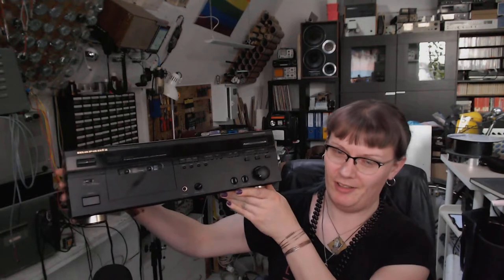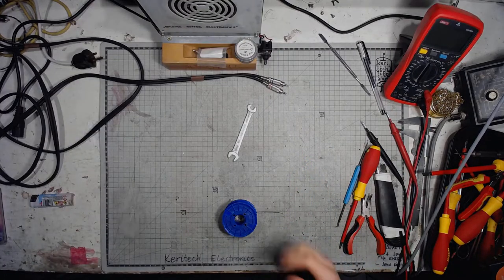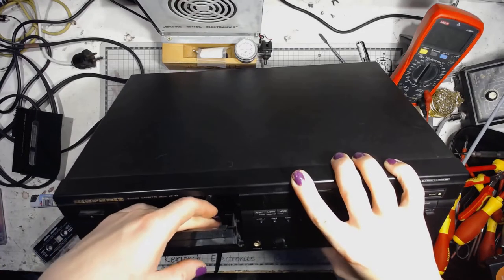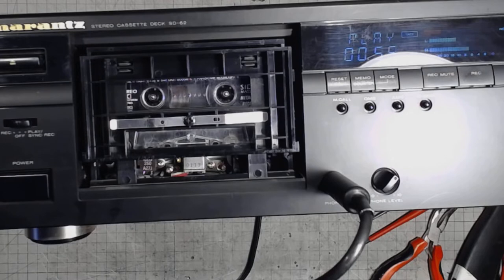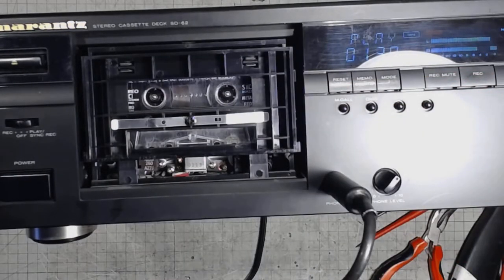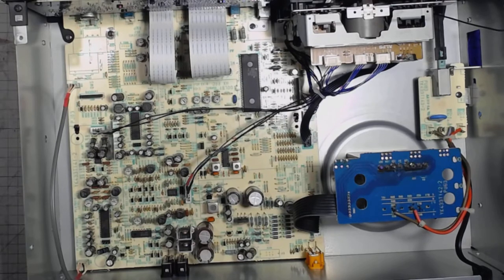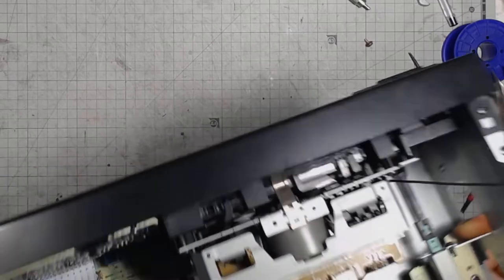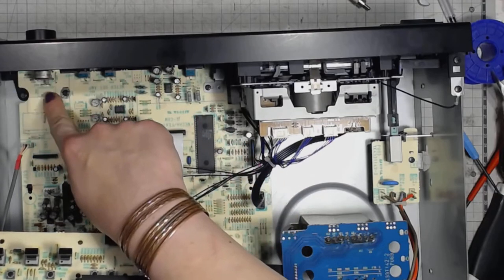Treble Trouble! Marantz SD-62 tape deck cleaning and adjustment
This lovely deck is feature rich, with 3 heads, bias adjustment, Dolby HX Pro. It was made in the early '90s in Japan. Also, it has a linear tape counter, which got me curious how that's done (referring to @vwestlife episode on tape counters but since I was not taking the mechanism out, I didn't figure out the sensor type and its placement.

0:00 Intro
1:50 Tape door
2:40 Cleaning the mechanism
5:13 Testing
6:22 Head adjustment
9:58 Taking off the cover
12:52 The inside
16:00 VFD and controls
20:10 No fuse?
22:10 Putting it back together
24:01 Conclusions